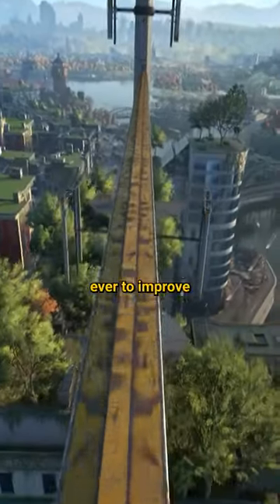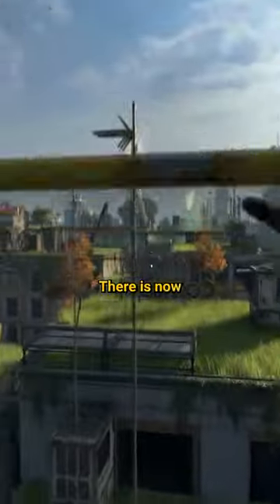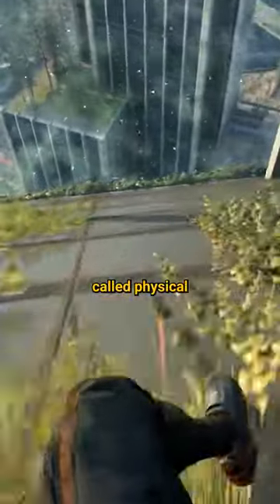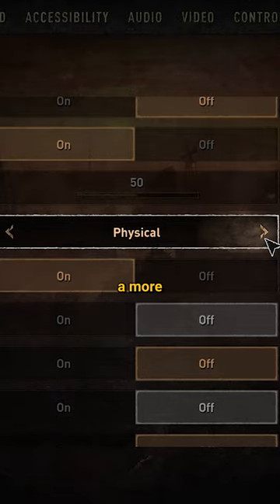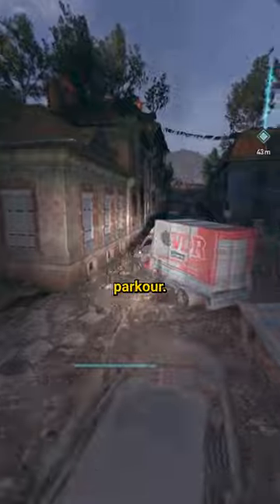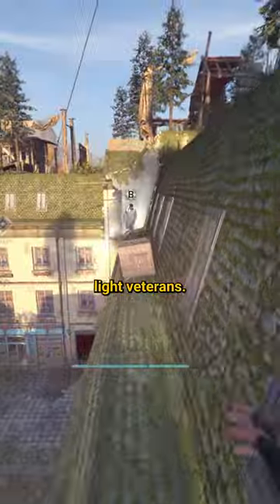New Dying Light 2 Parkour Update is INSANE...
This Dying Light 2 video will discuss New Dying Light 2 Parkour Update is INSANE...

OniZombies covers both Dead Island 2 and Dying Light 2! On this channel you can expect me to be the number source for DLC, Leaks, Updates, News, Chapters, Gameplays, and Reviews. Both Dead Island 2 and Dying Light 2 will be released on PS4, PS5, Xbox One, Xbox Series X, Xbox Series S, and PC.

If you are reading this, comment "hey oni i hope you are doing well". :)